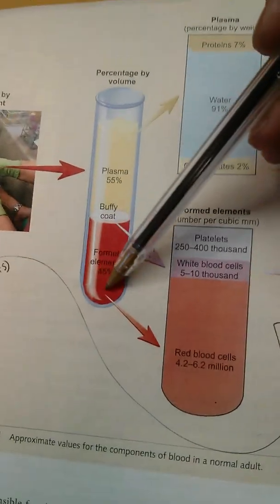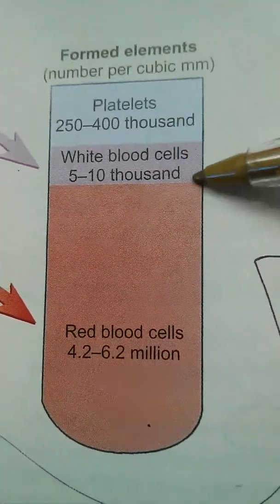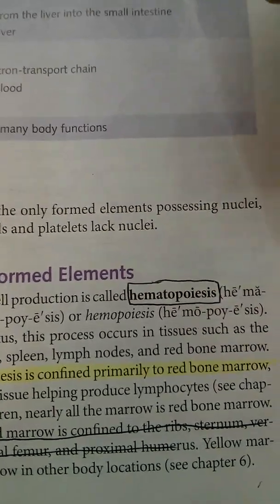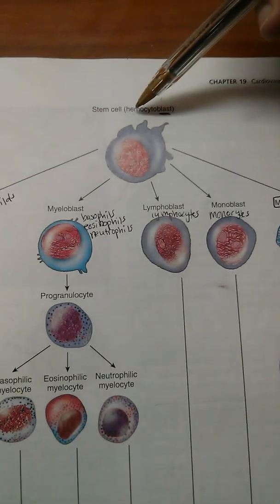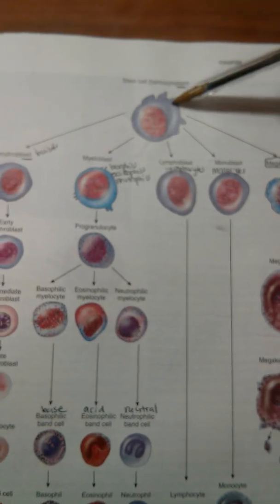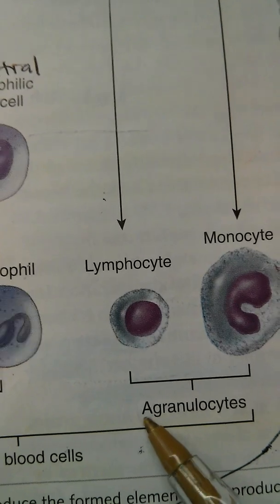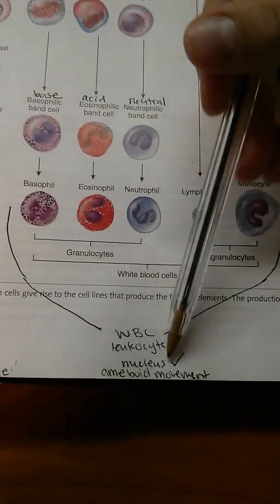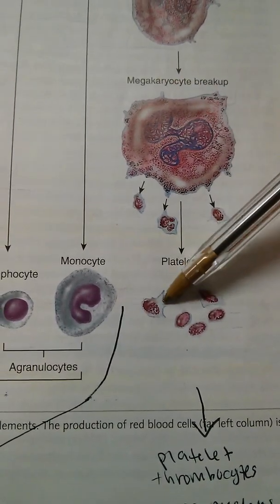Intro to the cardiovascular system. (chapter 19)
This is an introduction to the cardiovascular system